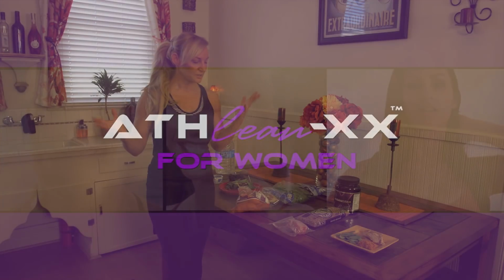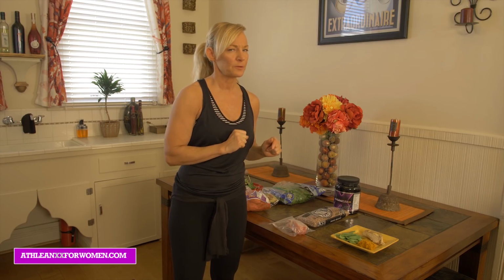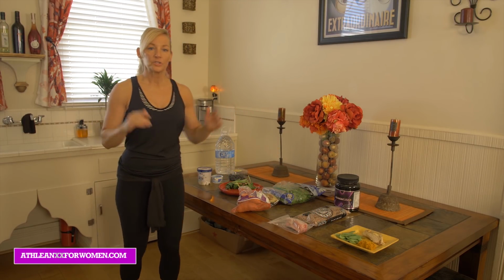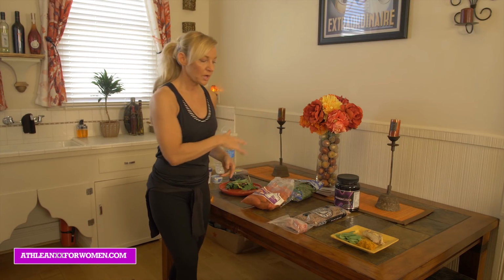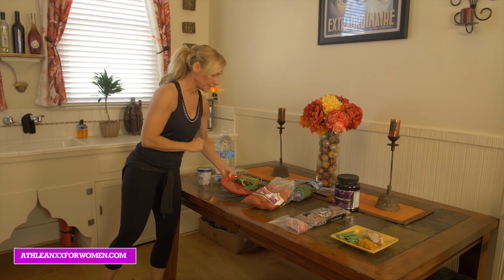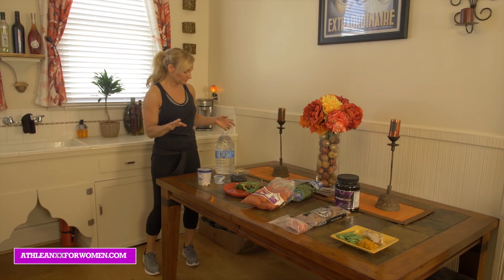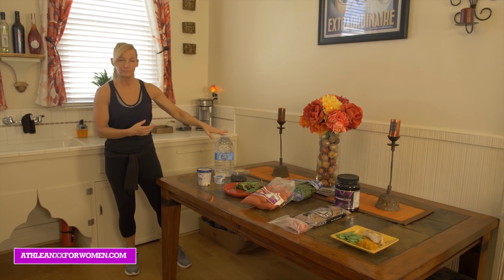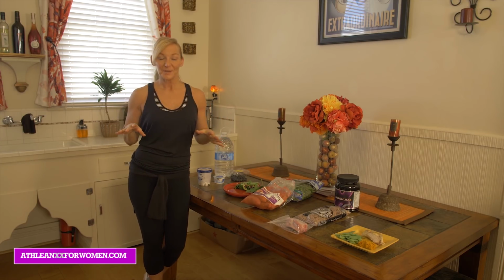Fat Loss Nutrition Plan for Beginners (HOW TO STICK TO IT!)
The best fat loss nutrition plan for beginners can be found in our 90 day fitness program

This nutrition for beginners video serves as a beginners guide to meal prep and contains nutrition related fat loss tips to help you be successful on a new nutrition plan.  If you want to know how to start a diet, what to eat to lose weight and how to stick to a diet, this weight loss for beginners video will deliver!

The first key to a fat loss diet plan is to eat smaller meals more frequently so that you don’t feel hungry and snack unhealthily between meals.  Another important key for how to stick to a diet is to eat more protein.  It helps you stay satiated and also helps greatly with muscle growth and fat loss. Another of our best fat loss tips is to stop calorie restriction and quit counting and measuring.  This is hard to sustain in the long term and often backfires.

In our Athlean-XX for Women diet plan for beginners that is included in our 90 day fitness program, we recommend filling ½ of your plate with vegetables at every meal.  These are nutritious and help keep you feeling full, especially alongside your protein serving.  Perhaps the ultimate key to fat loss for beginners is finding a healthy treat you really enjoy and can eat a small amount of once a day.  This may be a few squares of dark chocolate or some fat free frozen yogurt with berries at the end of dinner.  Finding a treat like this can really help you stick to your nutrition plan for beginners. If you are looking for a beginners nutrition plan that will help achieve fat loss for beginners, check out our complete Athlean-XX for Women program

If you want to know how to start a diet one of the most important things to remember is to drink lots of water and skip other liquids.  The water will help you to lose weight, stay hydrated and avoid mistaking thirst for hunger.  Our final tip for weight loss for beginners is to take time to chew your food. It’s one of the best weight loss tips because making sure you’ve chewed adequately gives your brain more time to realize your stomach is full, and also improves digestion and decreases bloating.

Here are the fat loss tips in this video:

1) Eating Smaller Meals More Frequently
2) Eat More Protein
3) Stop Calorie Restriction – Quit Counting and Measuring
4) Fill ½ of Plate with Vegetables
5) Find a Healthy Treat
6) Drink Lots of Water (skip other liquids)
7) Take Time to Chew Your Food